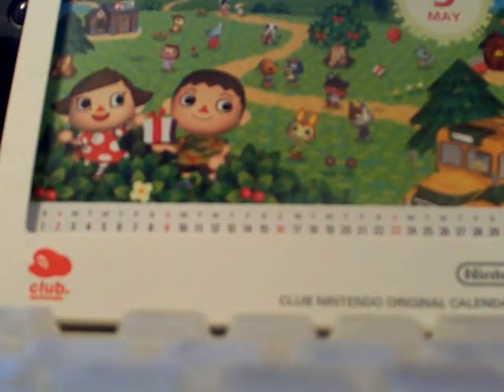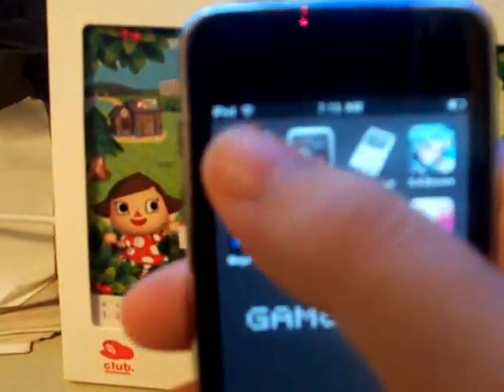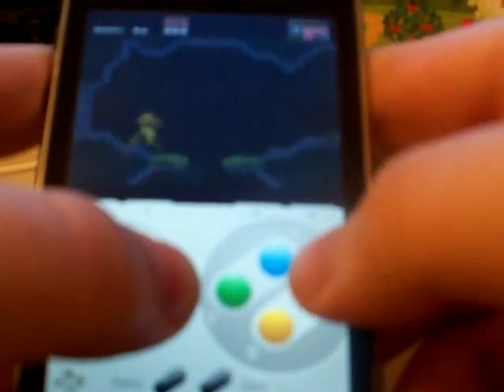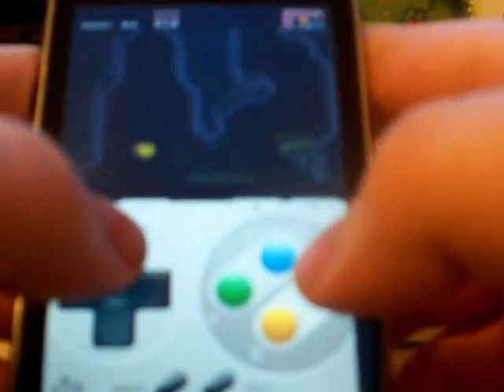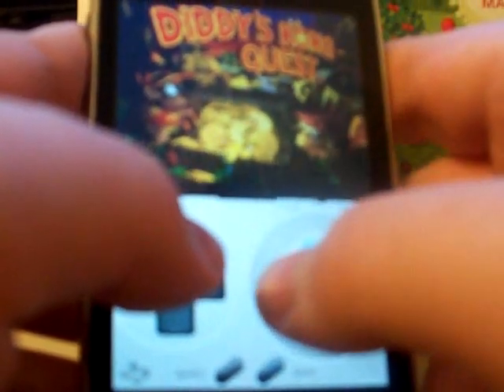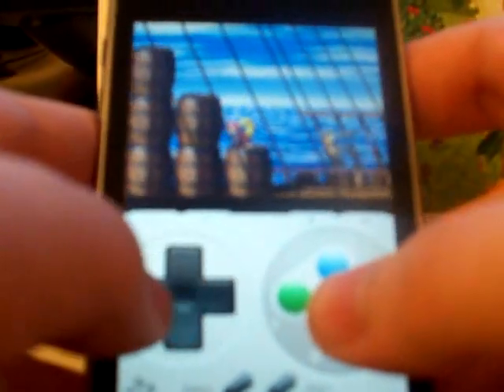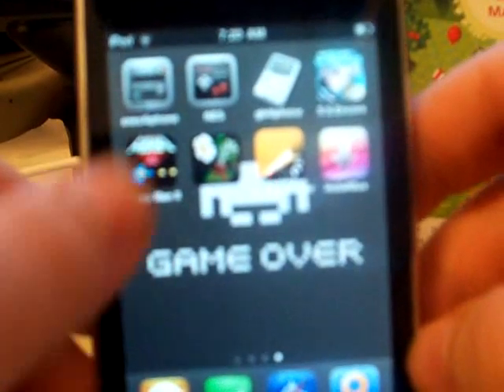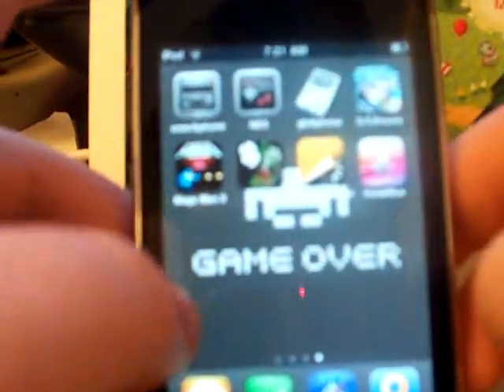Super Metroid on iPod Touch?!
Super Metroid running on my Jailbroken iPod Touch [2G, MC model]. The app that I'm using is called "snes4iphone" which you can get from Cydia. it runs pretty smoothly, though the touch-screen is hard to get used to for controlling a SNES game, and the layout is counter-intuitive sometimes [as in Landscape mode].

This app is for sale in the Cydia store, however, I don't support people trying to make a profit from emulating other companies' games, so if you want a free [cracked] version of his app, add " [without quotations] to your Sources in Cydia. ["Manage" tab, Sources, Edit, Add].

To get the ROM files on your iDevice, you must install a package named "OpenSSH" from Cydia, you then must run a program such as WinSCP [GUI] or Putty [command-line, similar to Linux's Terminal] from your computer. I may make a tutorial on how to do this a little bit later, but there's a fairly decent guide on how to use SSH on the main page of the Cydia app.